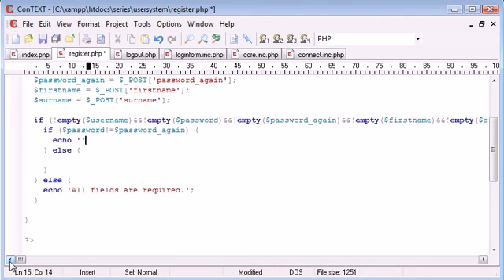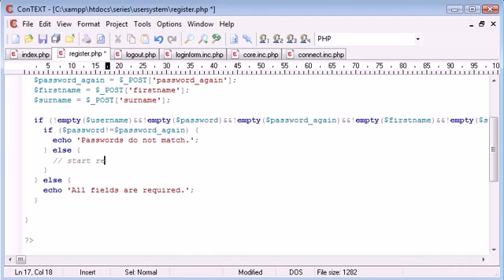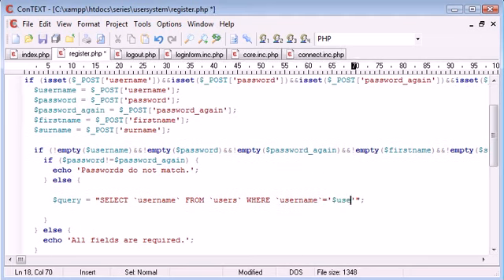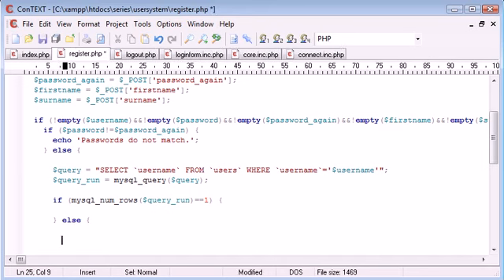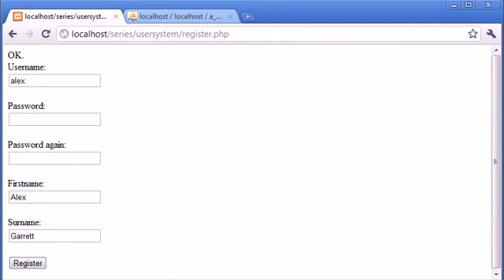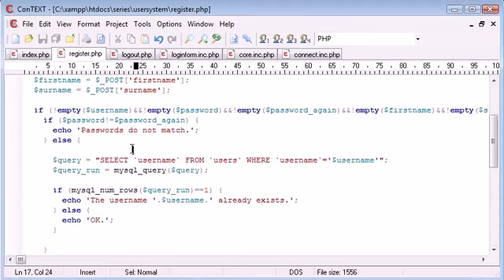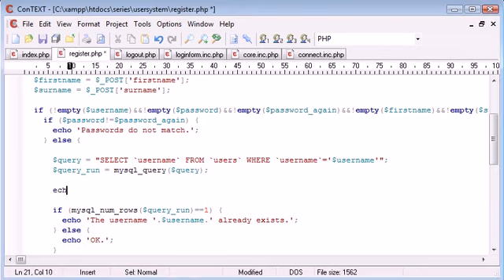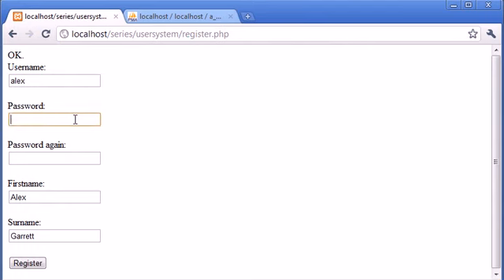146 Registration Form Part 3